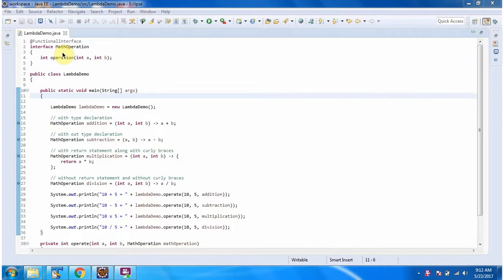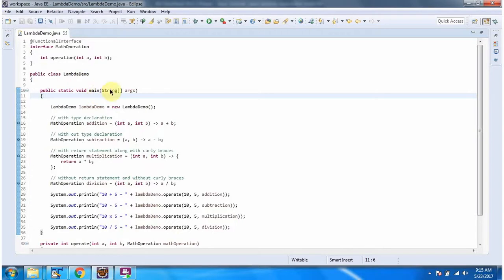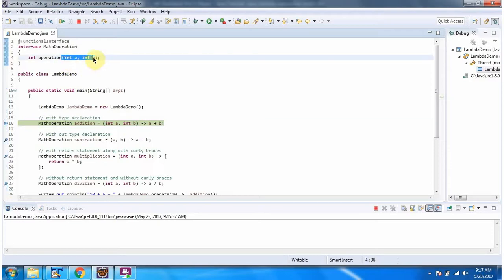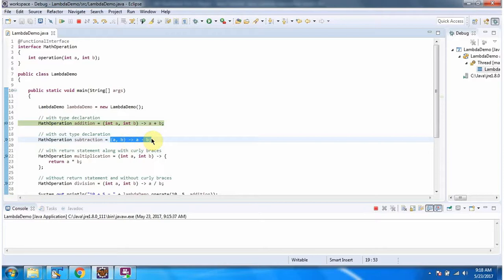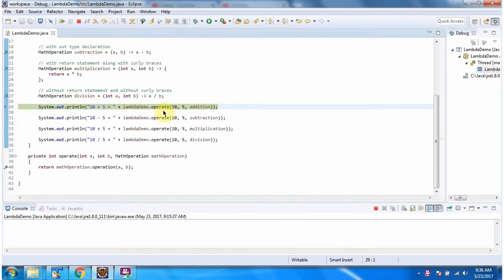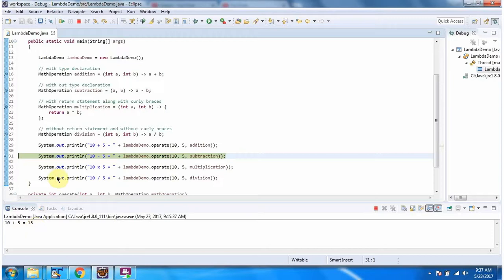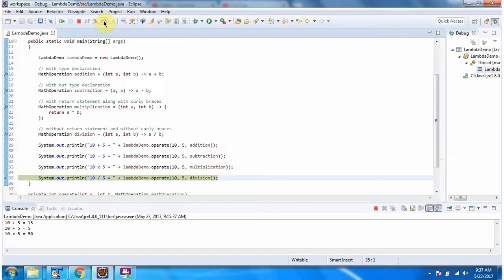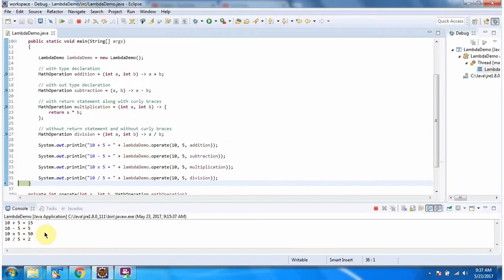Lambda Expression Example: Math Operations | Lambda expression in Java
In this Java programming tutorial, we delve into lambda expressions with a focus on performing mathematical operations. Lambda expressions in Java provide a concise way to define and pass behavior as data, making them ideal for scenarios like arithmetic operations.

- Explanation of lambda expressions in Java and their role in functional programming.
- Practical demonstration of how to define lambda expressions for basic arithmetic operations such as addition, subtraction, multiplication, and division.
- Step-by-step examples showcasing different use cases where lambda expressions for math operations are beneficial.
- Comparison with traditional method implementation to highlight the simplicity and compactness of lambda expressions.

By the end of this video, you'll have a solid understanding of how to use lambda expressions effectively for performing mathematical operations in Java, empowering you to write cleaner and more expressive code.

Lambda expression example - Math Operation | Lambda expression in Java | Java Lambda expressions